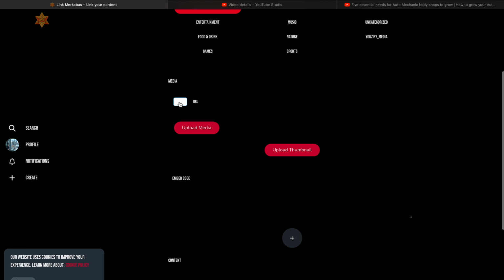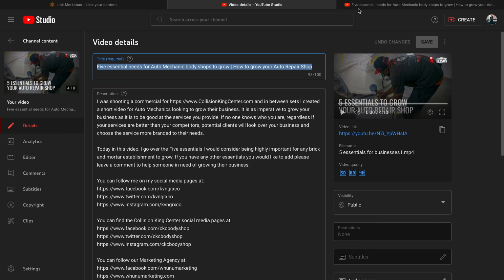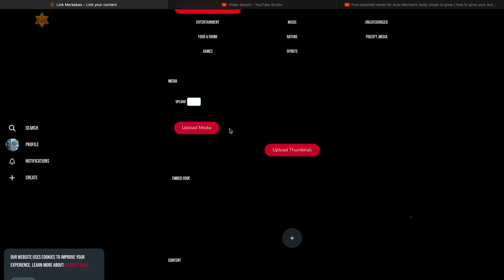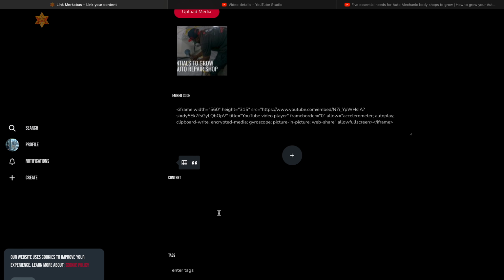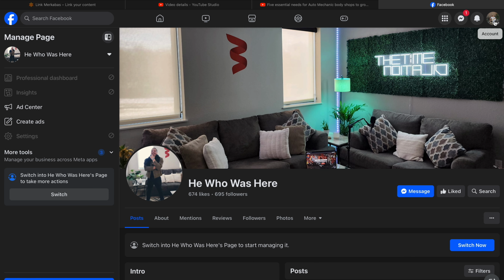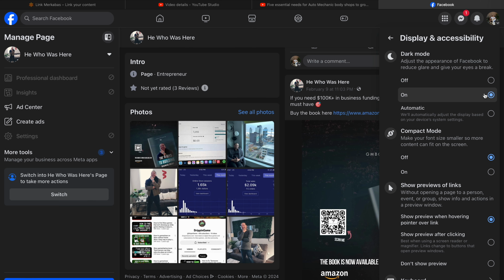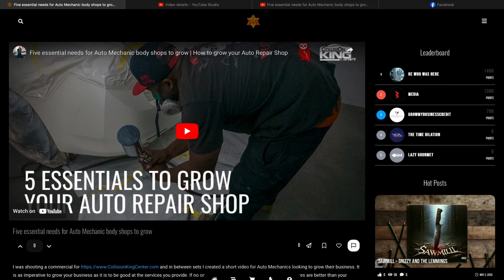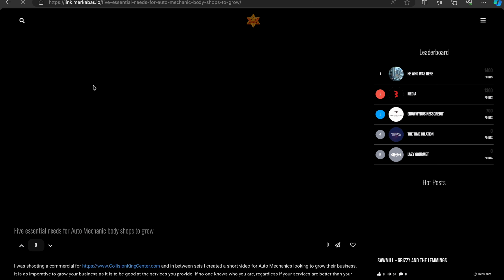How to Add Videos to Merkabas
This video offers a comprehensive guide on how to add your videos to Merkabas, ensuring they're presented in the best possible way to reach our vibrant community.